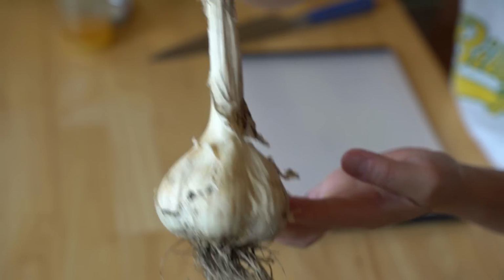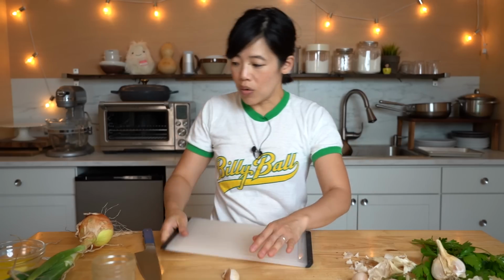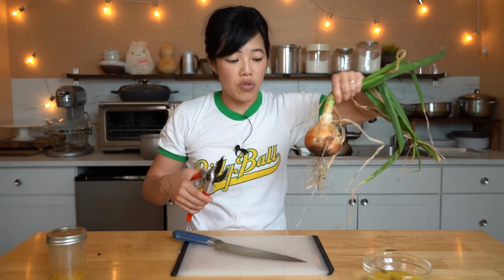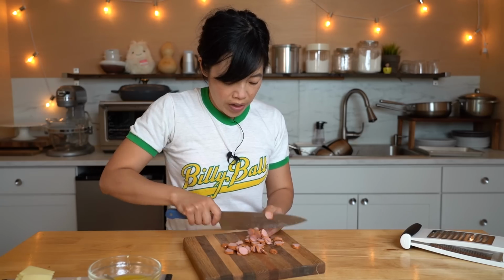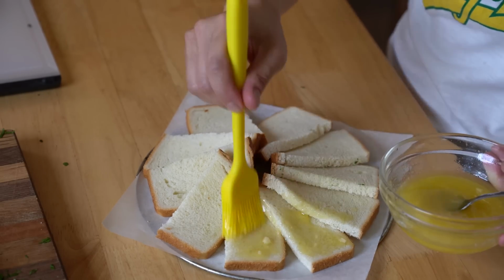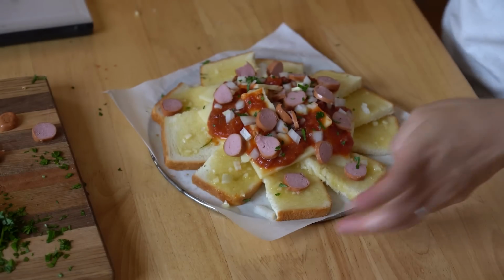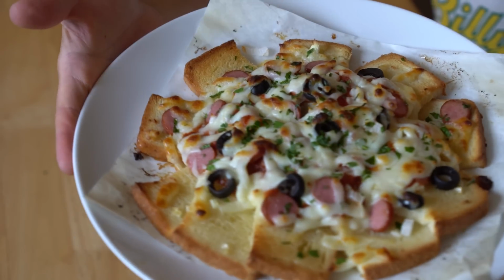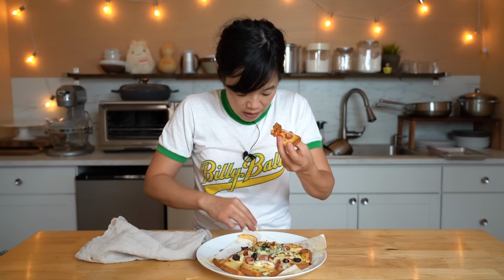Turn Sliced Bread Into The BEST Garlic Toast PIZZA - CRUNCHY!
This pizza looks way better than the pizza I used to make afterschool.

Chapters:
00:00 Intro
0:16 What are we making?
1:15 What do we need?
1:48 Homegrown onion & garlic.
2:06 Homegrown parsley.
2:29 Garlic butter.
2:42 Hardneck garlic.
3:32 Garlic anatomy.
5:56 Prepping the onion.
7:04 Slicing sausages.
8:07 Baking temp.
8:14 Arranging the slices.
8:42 Applying the garlic butter.
9:06 Adding the toppings.
11:55 Taste test.

You've made it to the end -- welcome! Comment: "Sharing is caring!🍕"